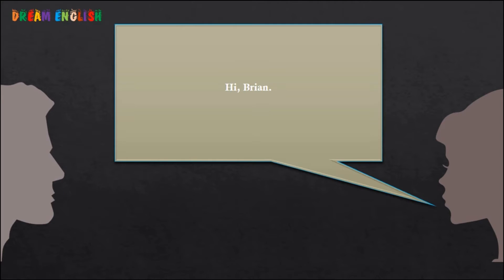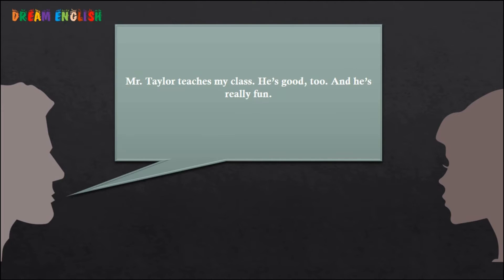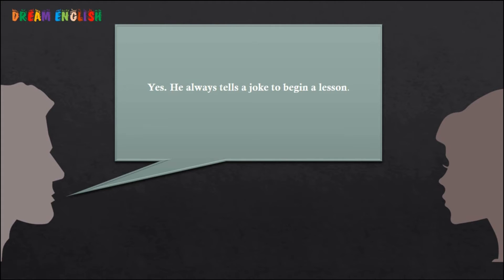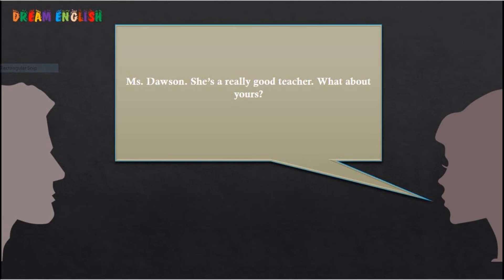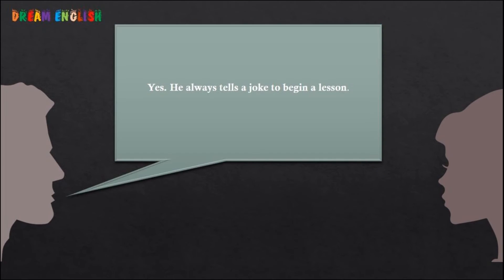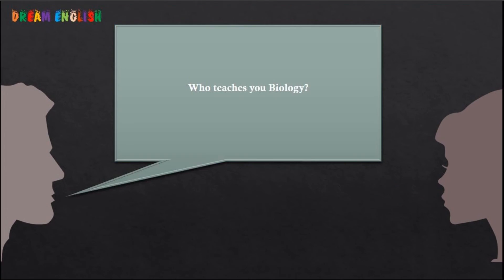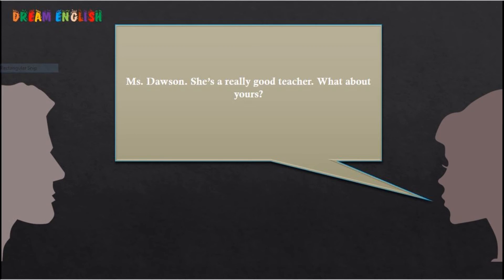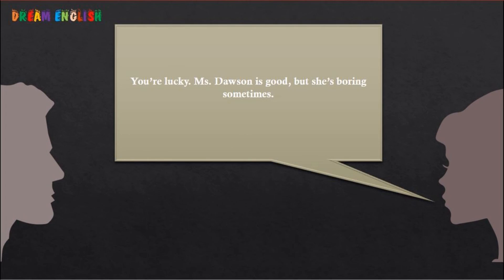An English conversation with practice mode - 1. At school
Listen carefully and practice.It's a very effective way to learn English.To make yourself best practice one video minimum 3 times